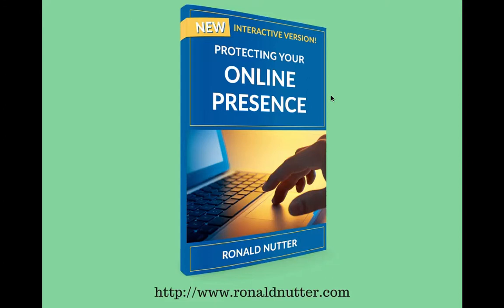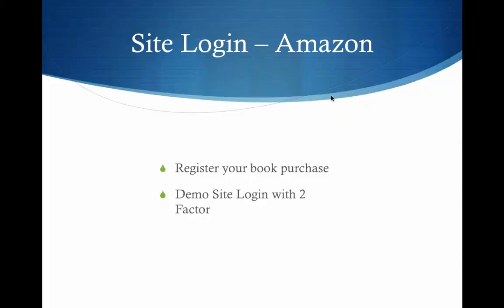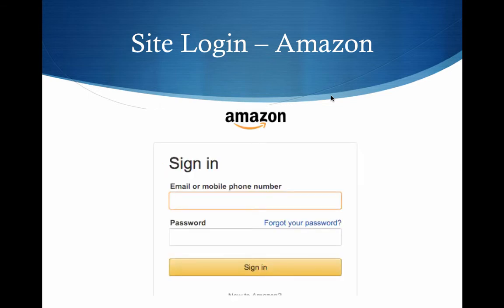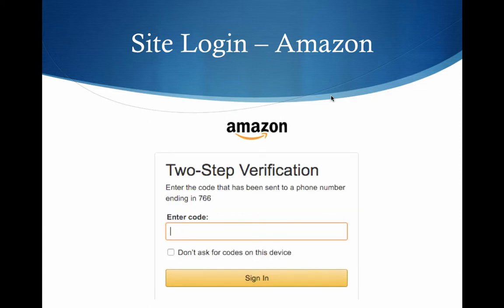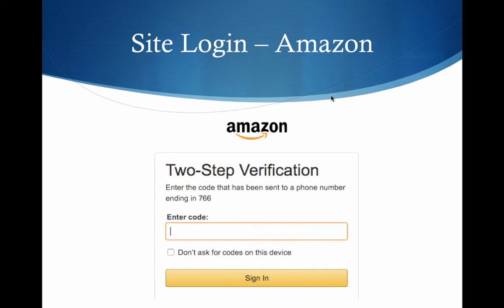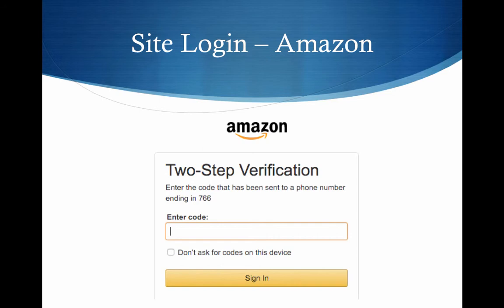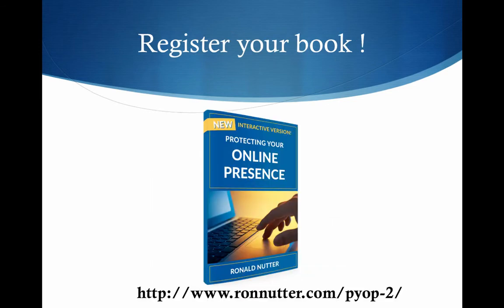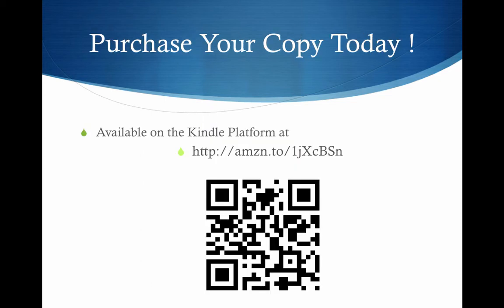Logging in to Amazon using Two Factor Authentication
This video shows what you should expect to see from Amazon when logging in with two factor authentication enabled.

To learn more about what is in the book, check out the other videos in
book today.